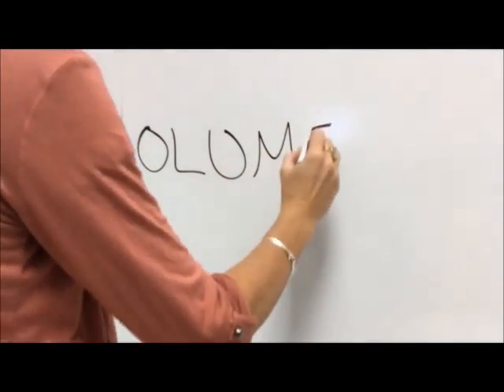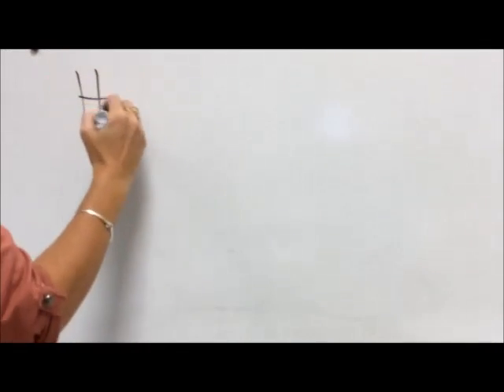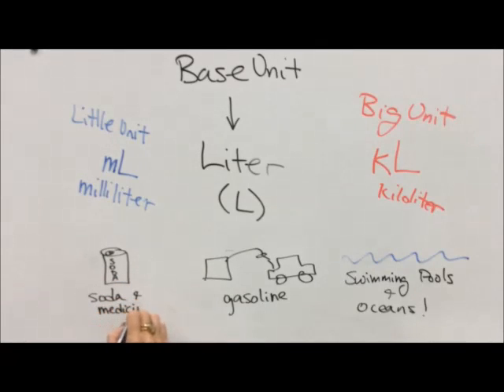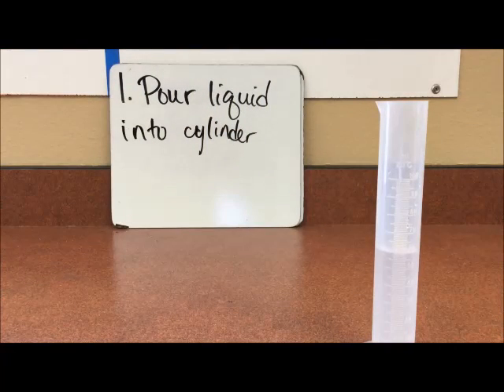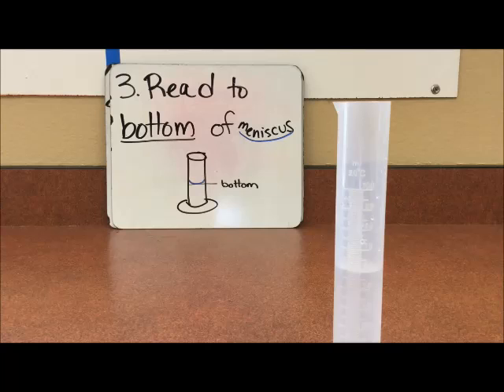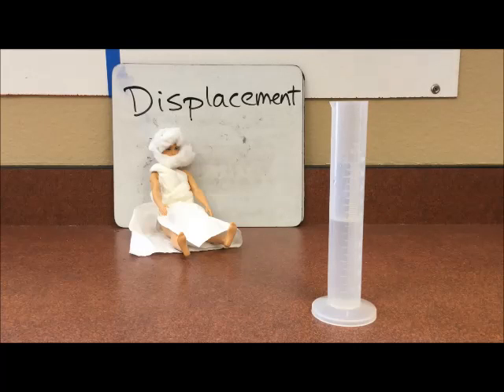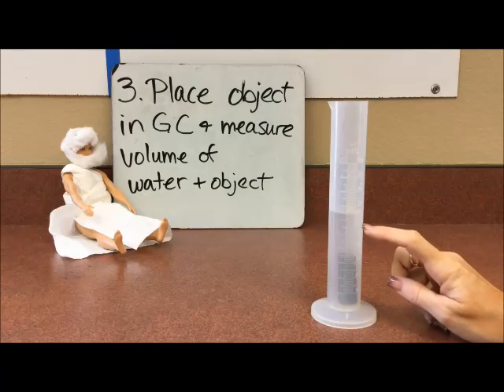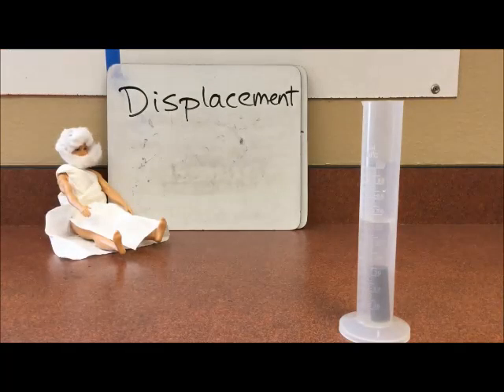How to Measure Volume with Graduated Cylinder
Learn how to use Graduated Cylinder to measure metric volume of solids and liquids.